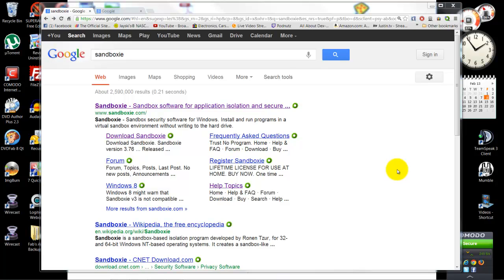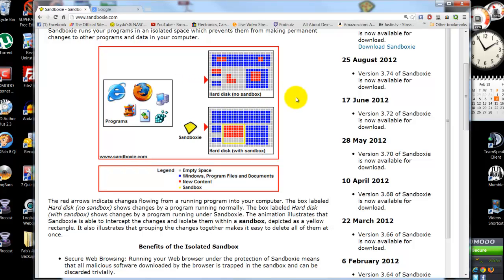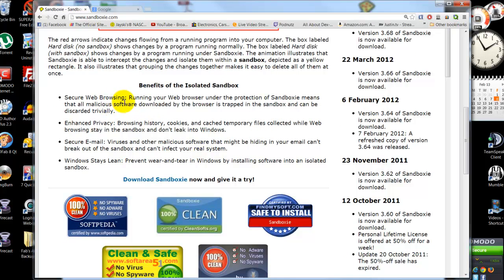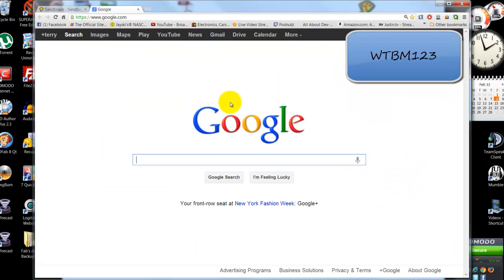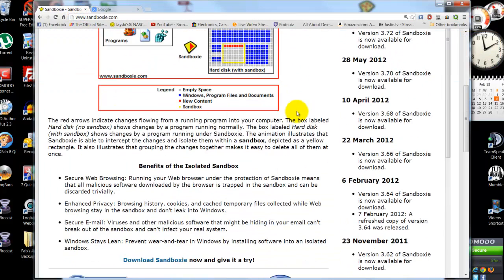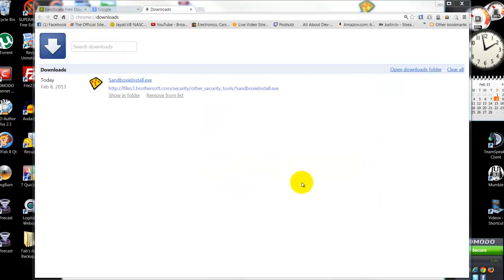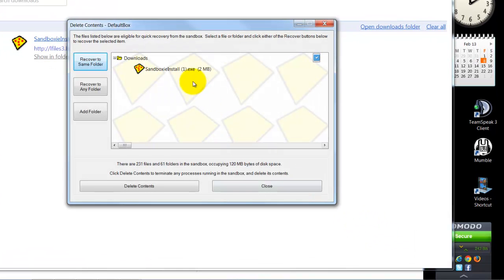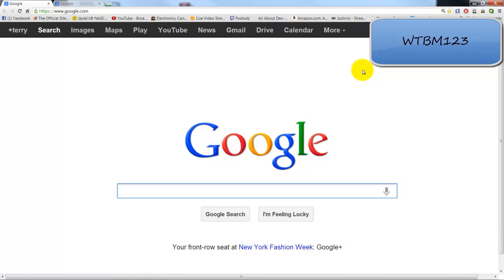A look at Sandboxie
TA look at Sandboxie. This is a good program for surfing the web. If you run in to a malicious program it should get stuck in the Sandbox and be easy to remove.It is free to use .